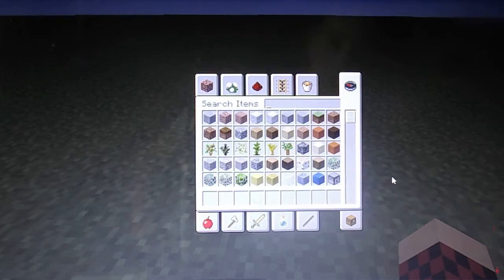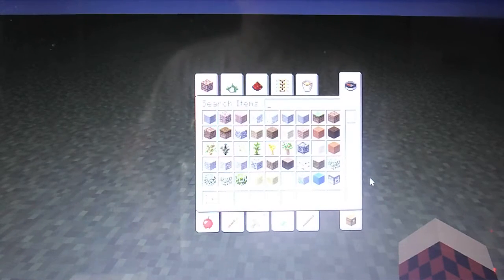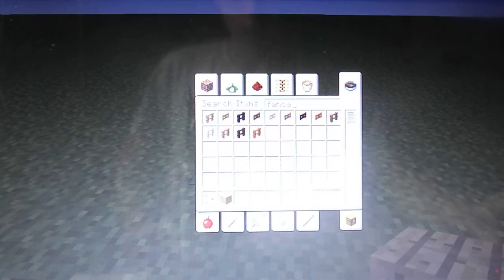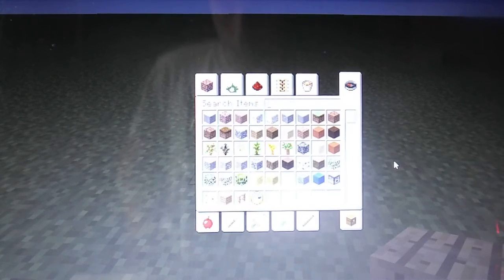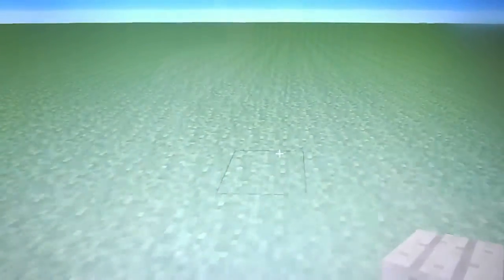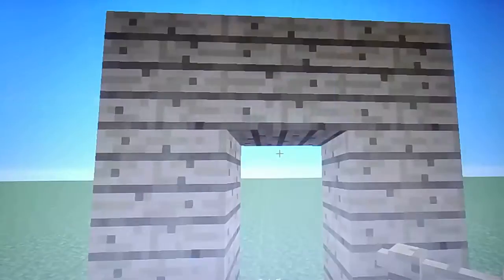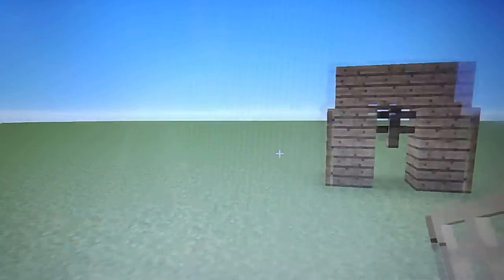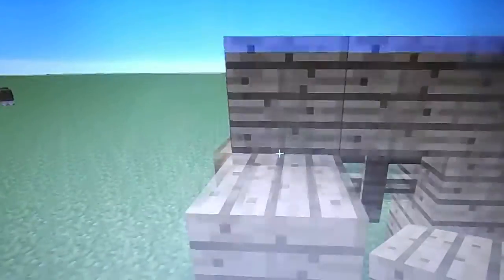Minecraft Creative Ideas: How to Build a Clock in Minecraft